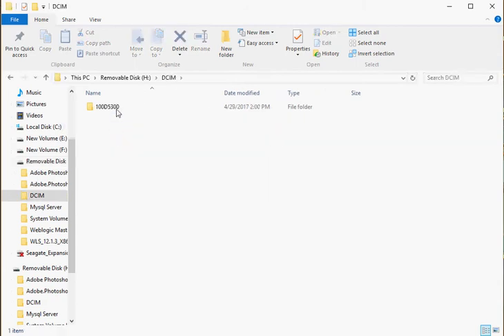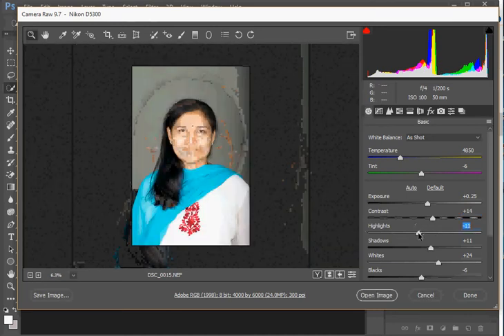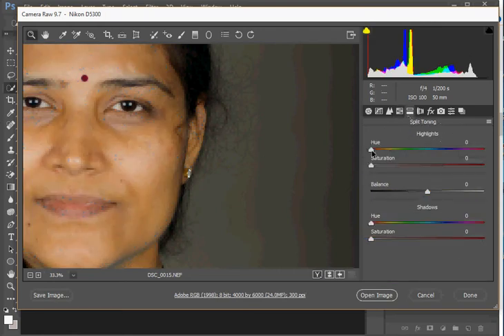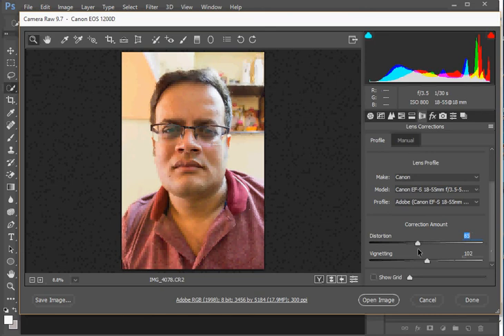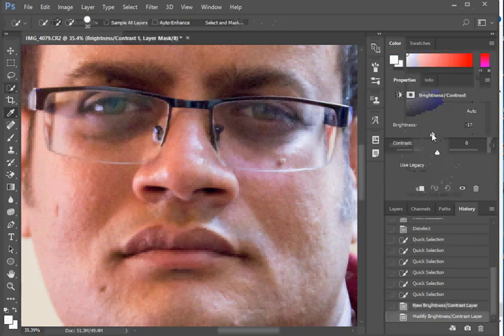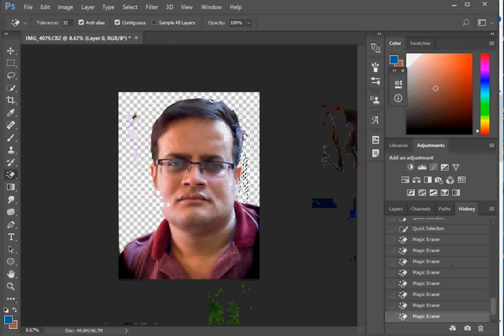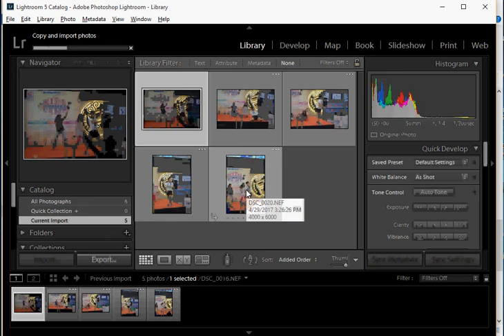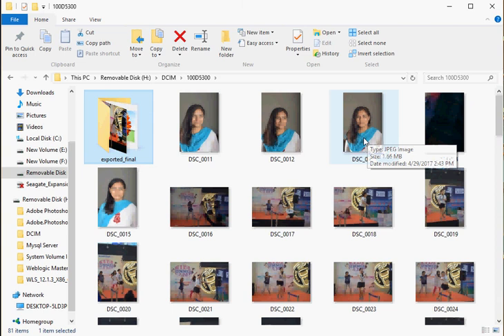Level 2 - Photo Editing Training - Demo - 9677008558